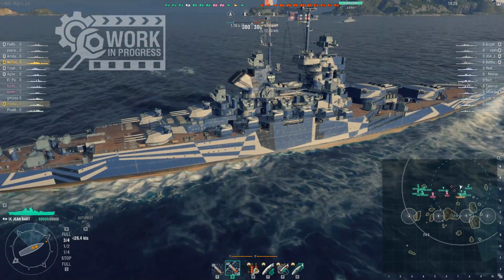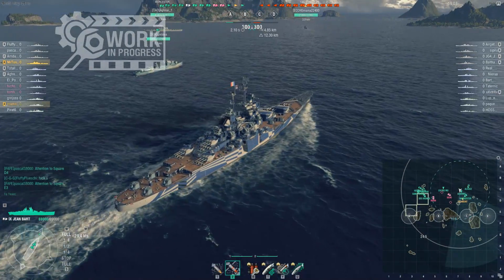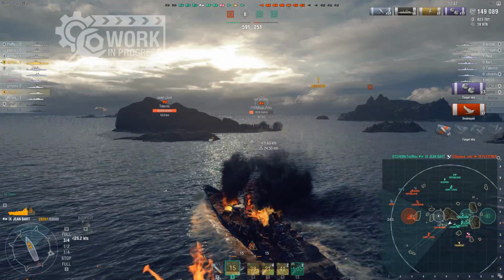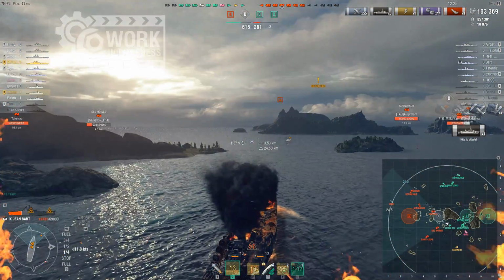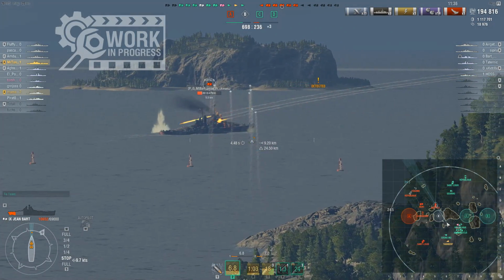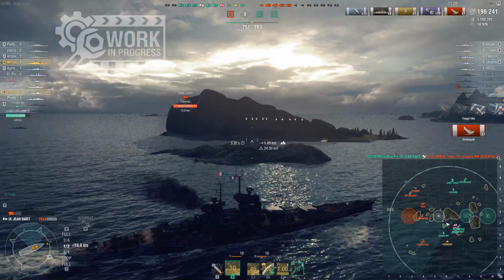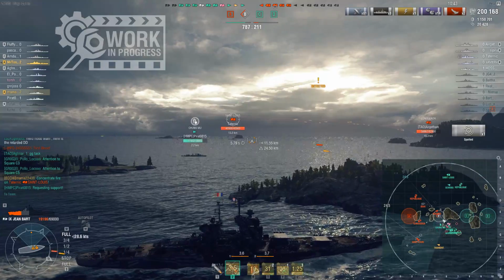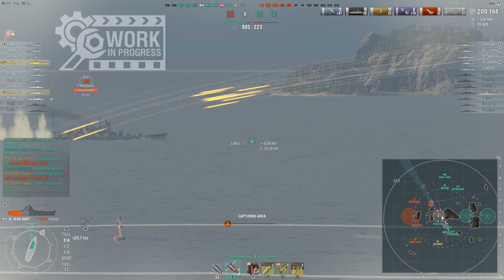World of Warships - Allo, Allo.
Allo, allo my leetle oven-ready chickens.  It is I, Ze Mighty Jingles, listen very carefully, ah will say zis only once...

Have I upset the French much yet?  Because with this new Jean Bart tier 9 BB they're going to be upsetting everyone else, as this replay, courtesy of Mr TonMou shows...

Merchandise!